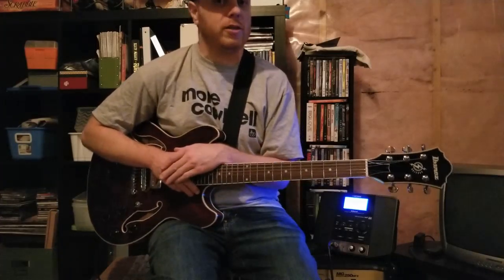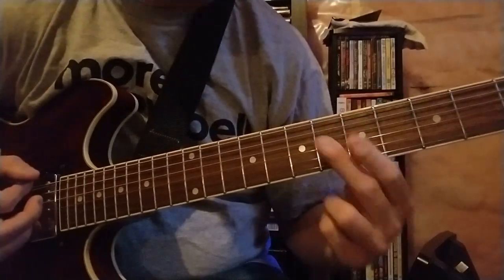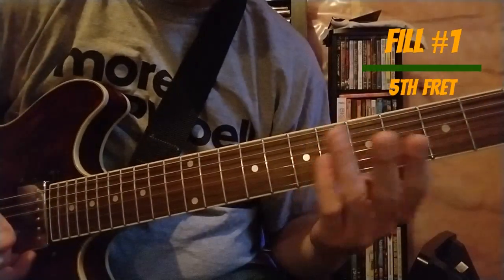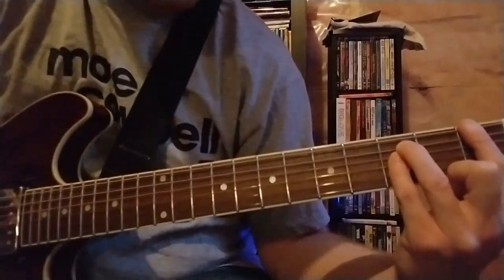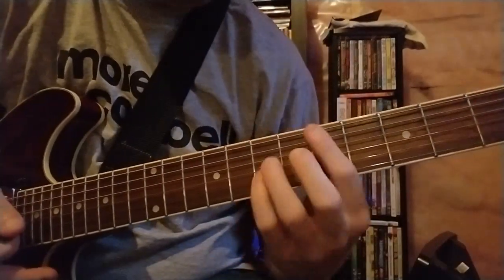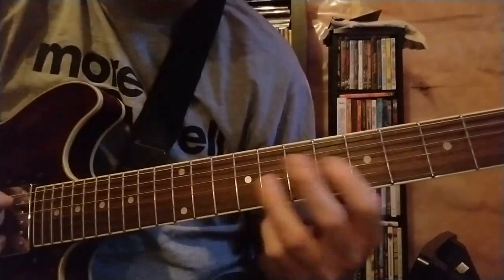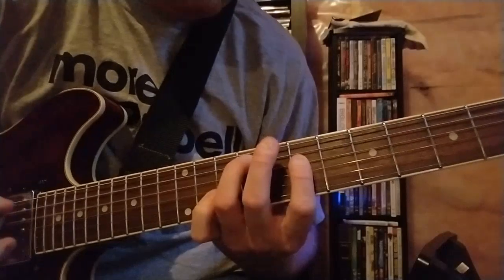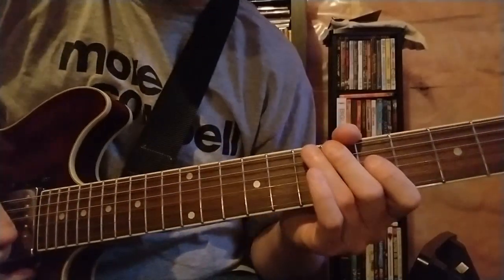How To Play Incubus - Make Yourself Guitar Tutorial + Lesson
Incubus is one of the great '90s guitar bands and today I'm showing you how to play "Make Yourself". It's from their 1999 album of the same name and it's got a great hook that instantly makes you bob your head.

In this guitar lesson video, I'll show you how to play the unique chords, riffs, and breakdowns needed to nail this song. It's an easy song for beginners with some inverted chords thrown in.